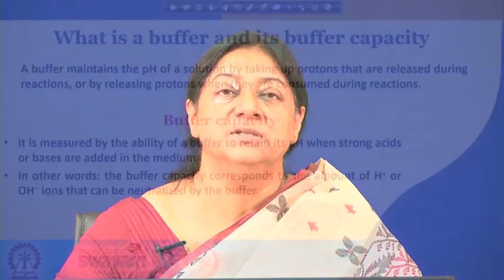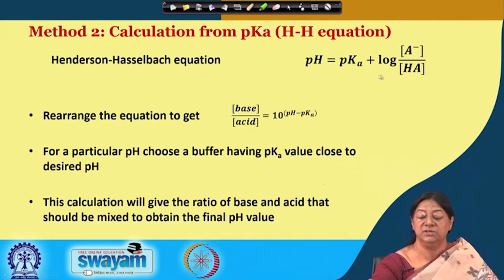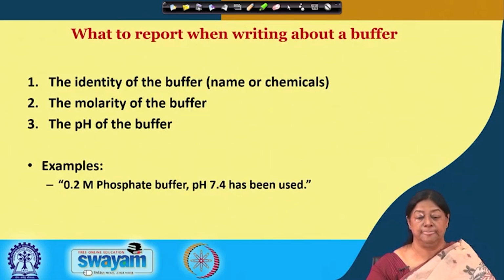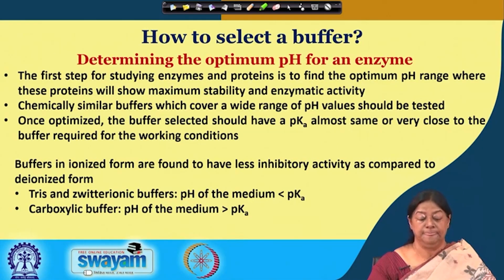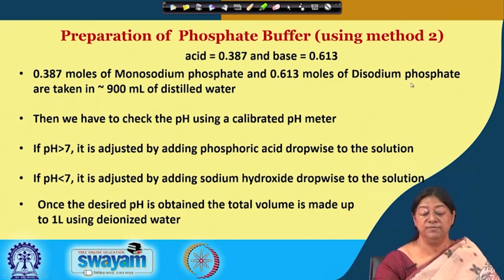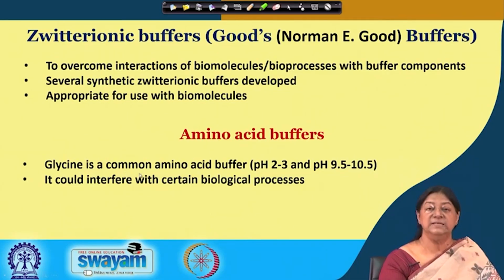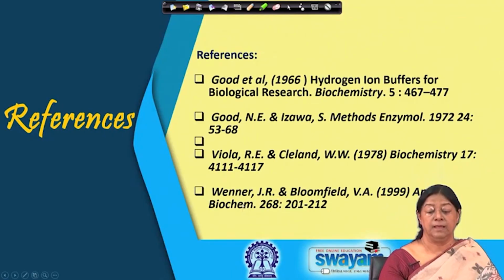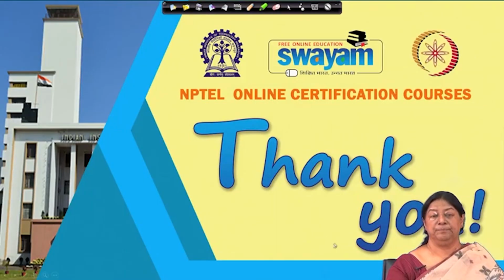Buffers swayamprabha ch37sp